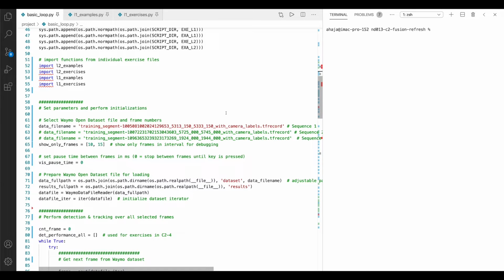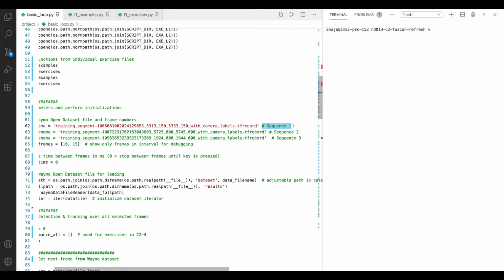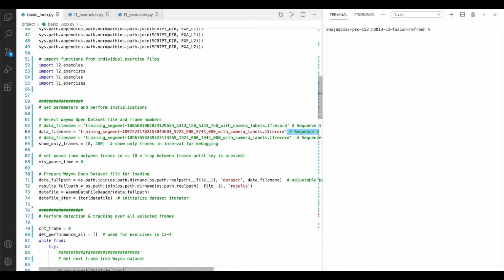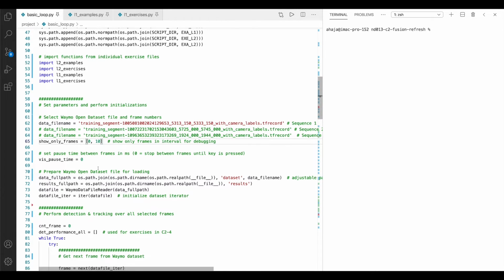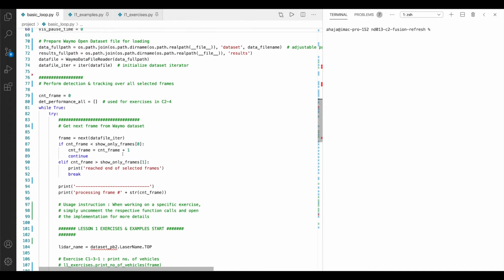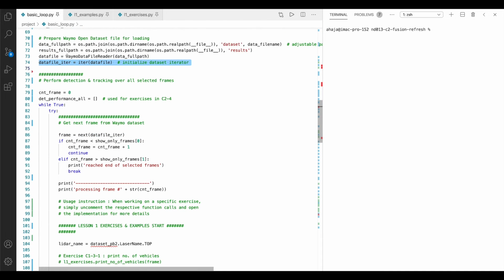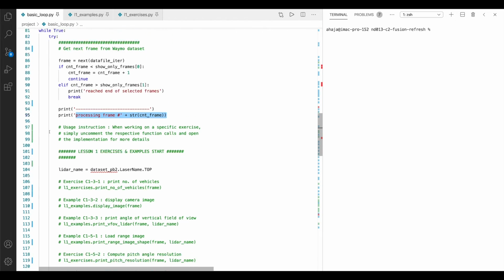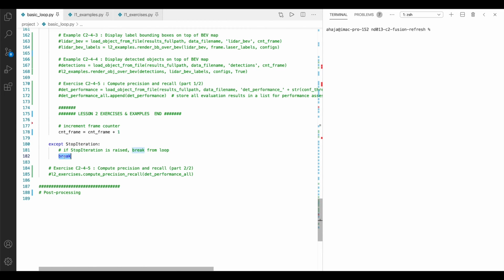ND013 SDCND C2 L1 A01 시작 코드 연습 2부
Here's a walkthrough of code for autonomous vehicles.
If you want to learn to code autonomous vehicles, then enrol now in our self-driving car Nanodegree program